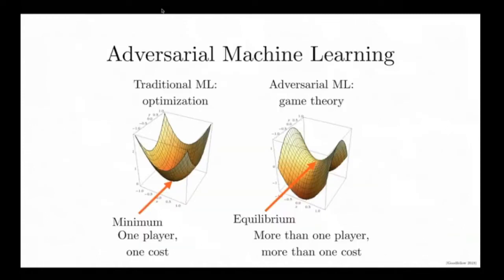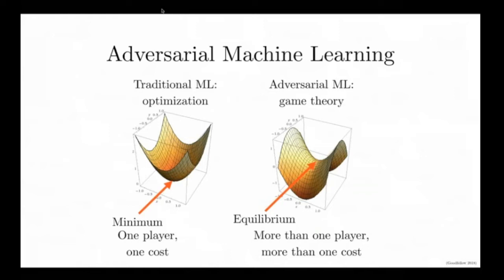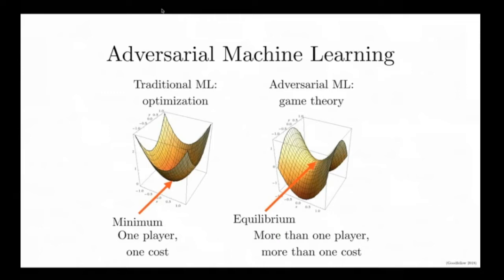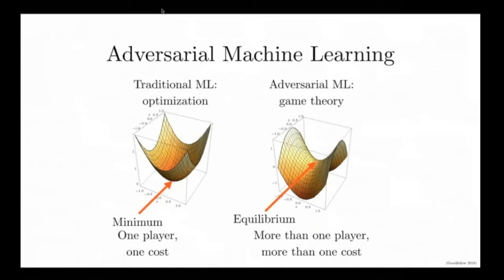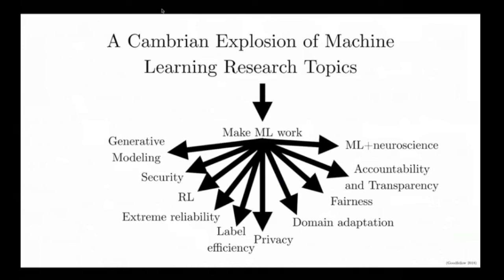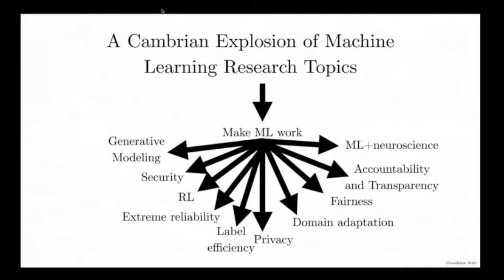Adversarial Deep Learning - Ian Goodfellow GAN inventor